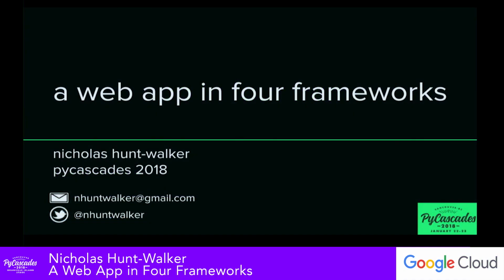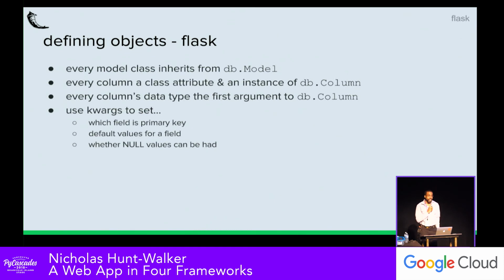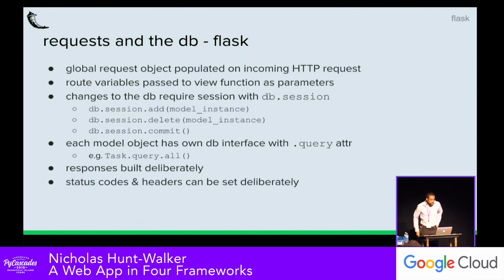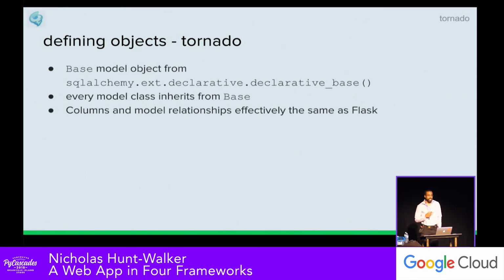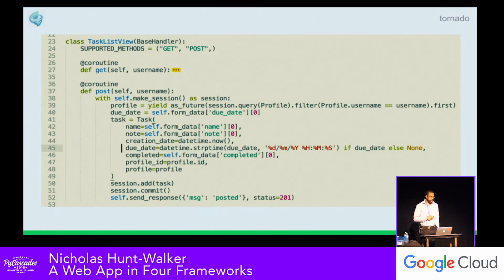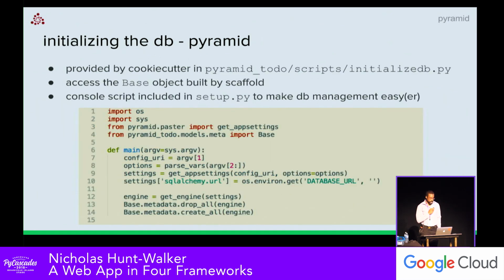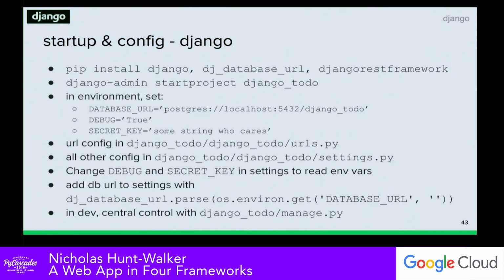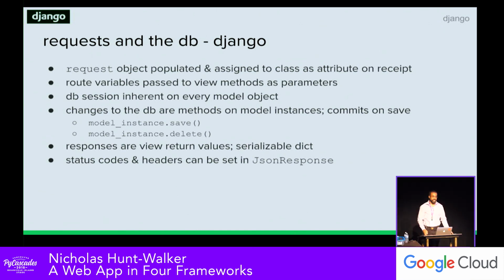Nicholas Hunt-Walker: A Web App in Four Frameworks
In this talk we take a tour of some Python web frameworks through the lens of an API for the same web application: a simple To Do list. We'll see how the same problems are handled across Django, Flask, Pyramid, and Tornado, and why you might choose one over the rest.